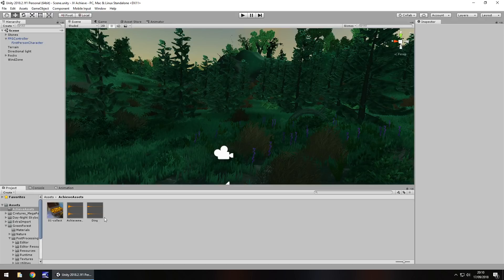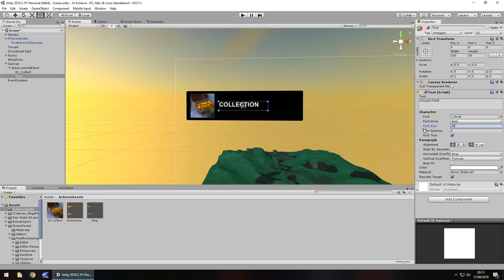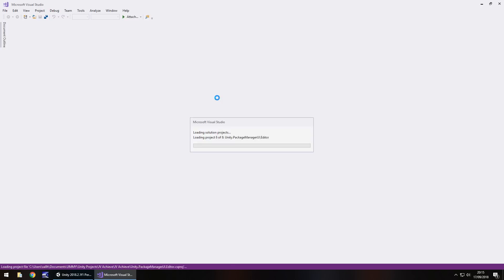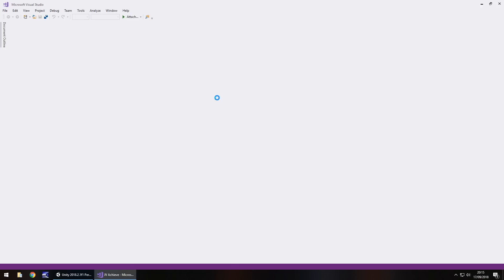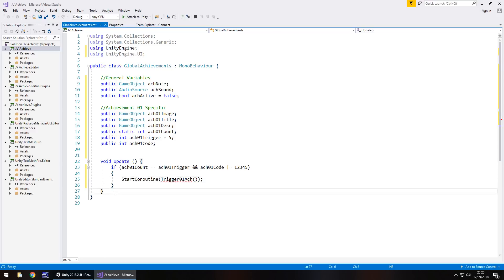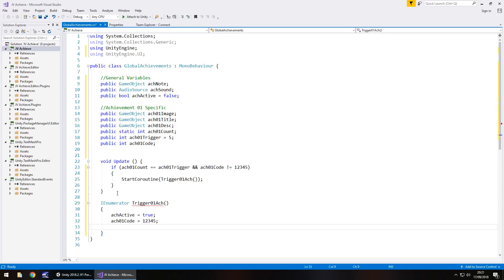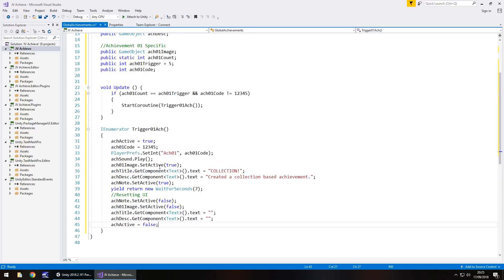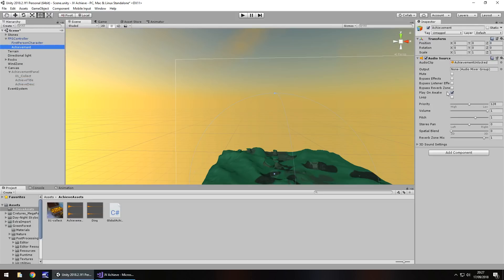HOW TO MAKE IN-GAME ACHIEVEMENTS FOR YOUR GAME IN UNITY #01 - COLLECTION BASED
Want to know how to make in-game achievements and trophies for your Unity game? Of course you do. In this unity tutorial series, we will learn how to implement in-game achievements and trophies and control them easily. Each Unity Tutorial will be unique and fun.

Who Is Jimmy Vegas?

Start your game development career today, for free.